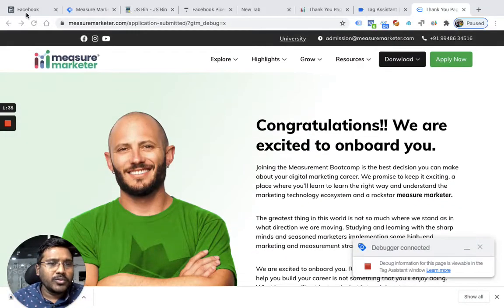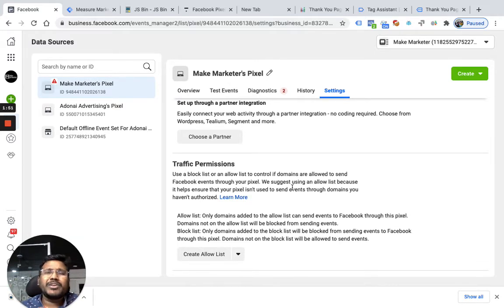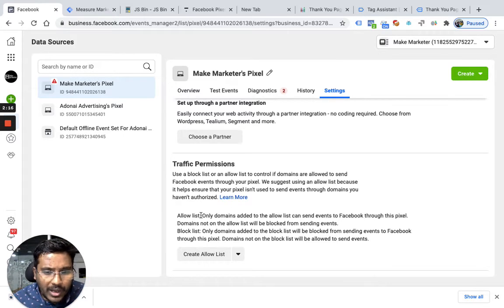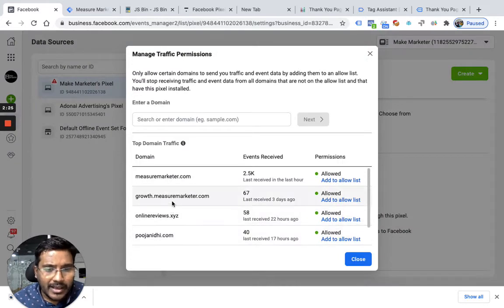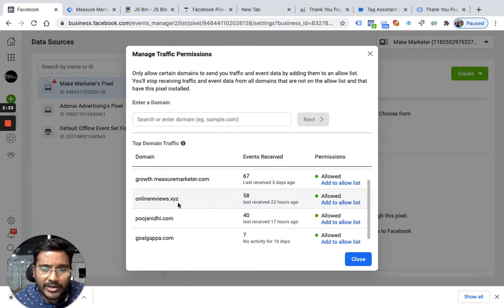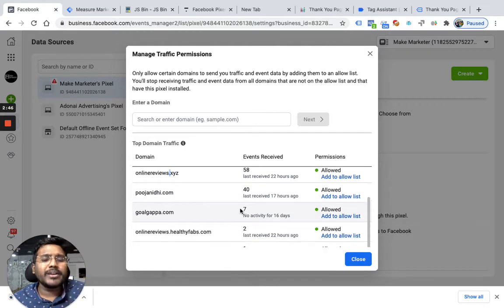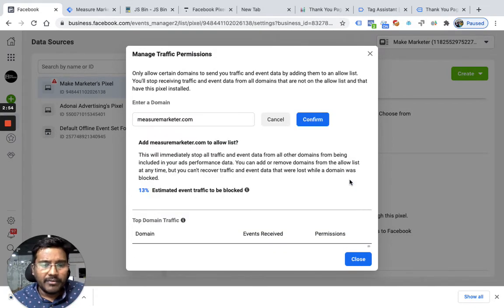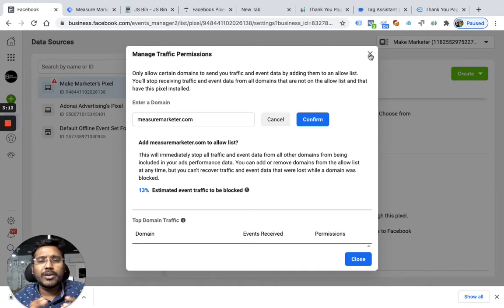How to Block Events from irrelevant website & Block Spam traffic? - Facebook Pixel Mastery Course